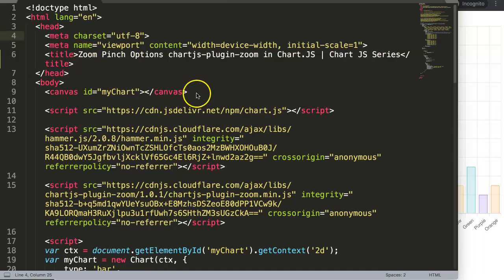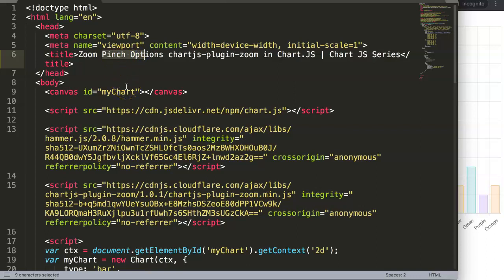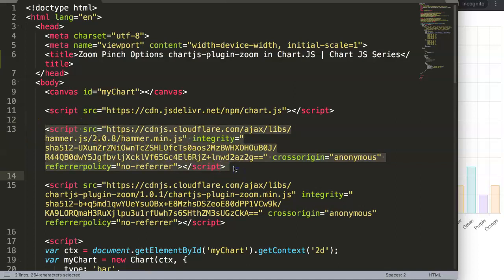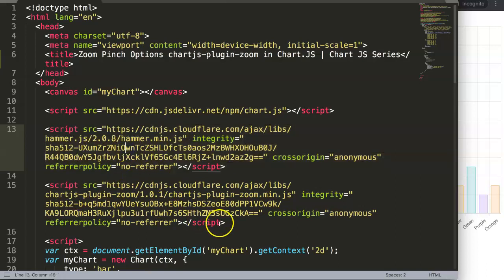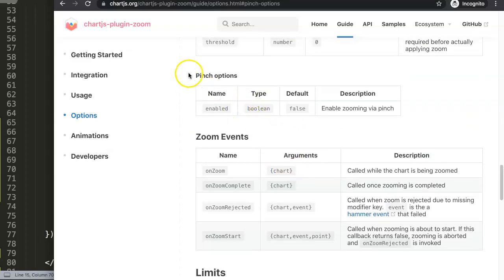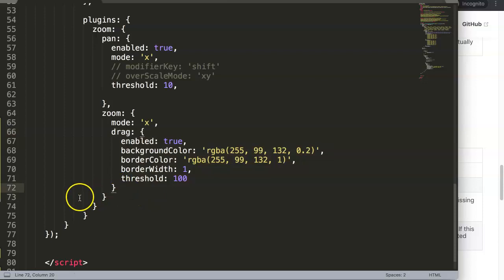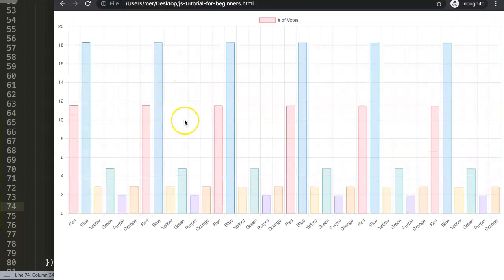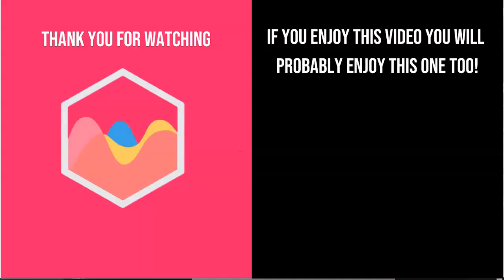17 Zoom Pinch Options Chartjs Plugin Zoom in Chart.js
17 Zoom Pinch Options Chartjs Plugin Zoom in Chart.js

In this video we will explore the zoom pinch options. With the zoom pinch option you can activate the pinch gesture for zooming in and zooming out. This is specifically for mobile. To ensure this works you must have the javascript library of hammer.js activated. Which we did in the very first video of this series.

How to add the chartjs plugin zoom also which is a special plugin name: chartjs-plugin-zoom. With chart js, chartjs or chart.js you can zoom and pan on a chart. So we can start zooming and panning on charts in chartjs.

Chart JS Dashboard Series:
👍 Most Liked Video Series: